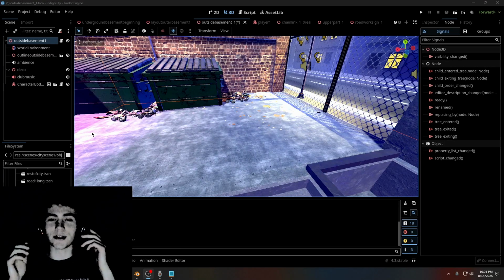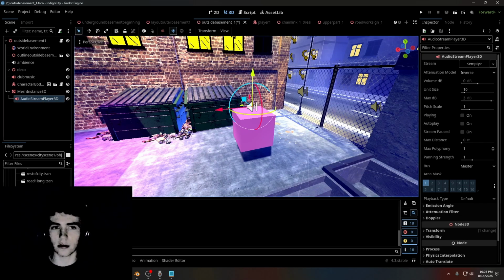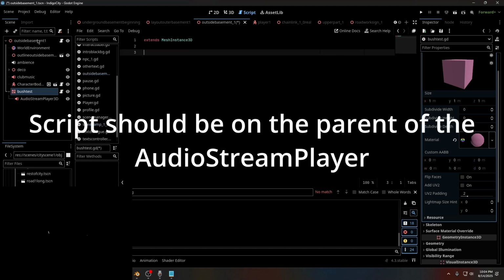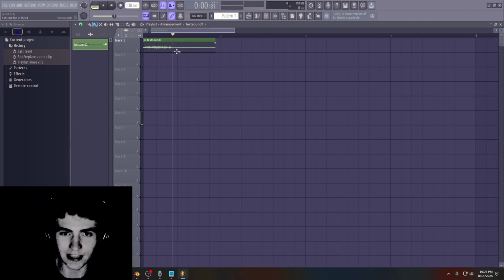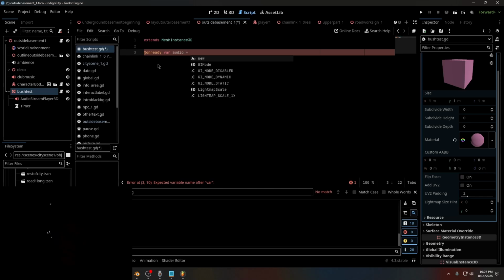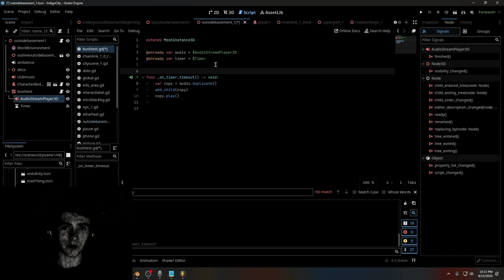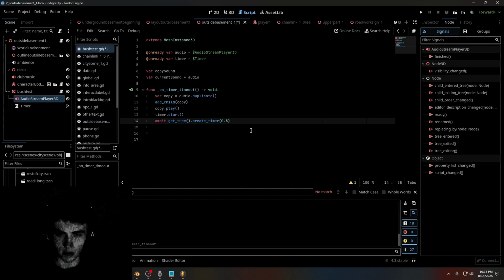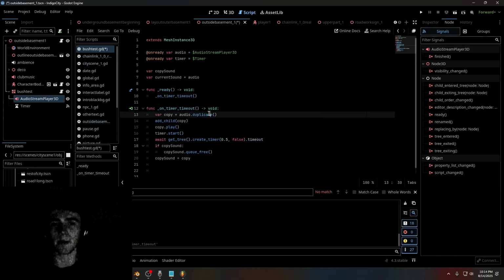Outdated Way To Loop Audio in Godot - No Popping, Clicks, or Cuts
I wanted to share this way of setting up infinitely looping audio for your Godot game. I actually probably used the worst example possible because things like bushes normally have space between the noises they make (making this setup pointless), so this is more for things like background music/ambience, or static/buzzing/louder sounds that need to be looped right when they actually end.